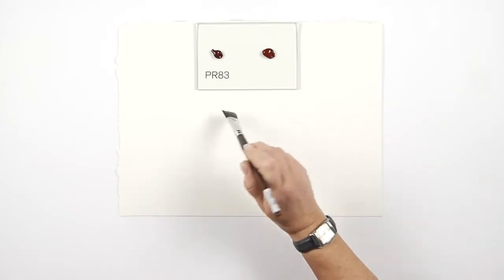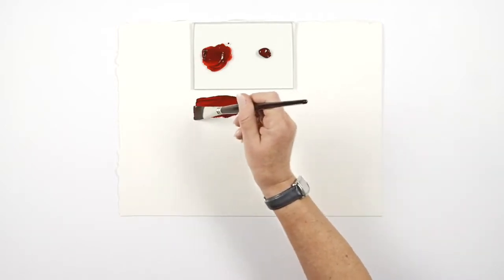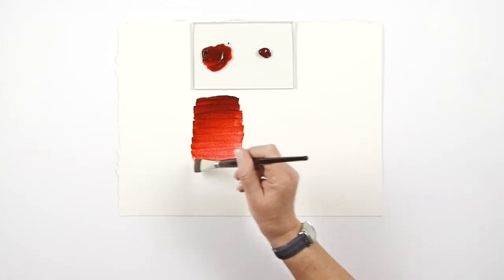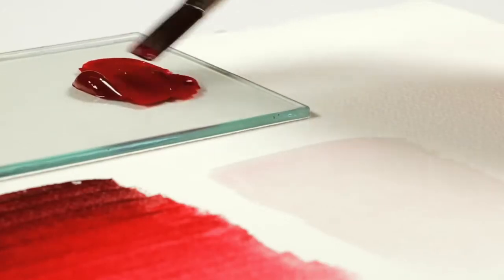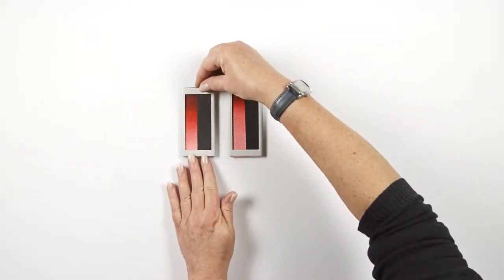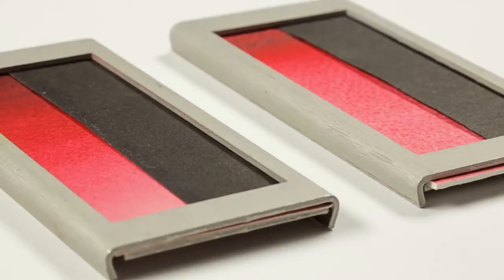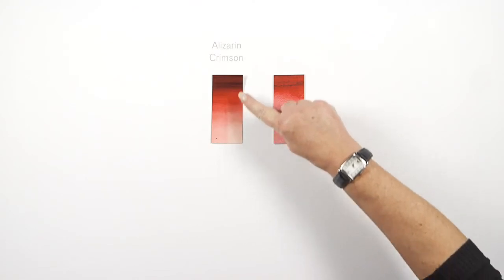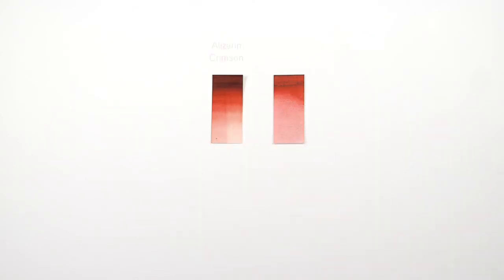Tutorial : Testing for Lightfastness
In this video we demonstrate how we test the lightfastness of our two Alizarin Crimson water colors.